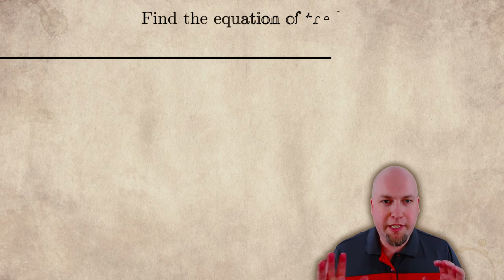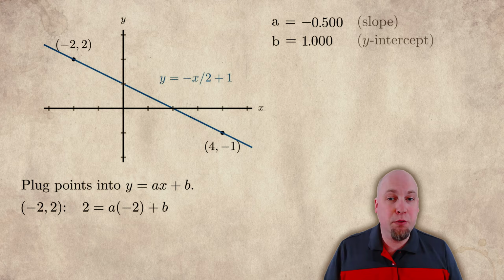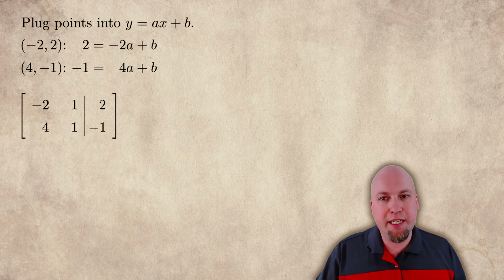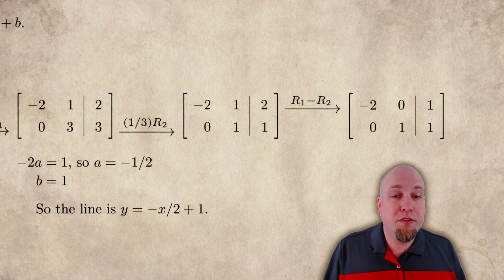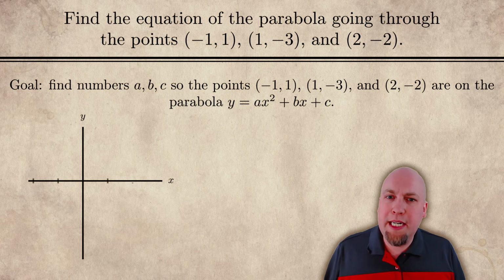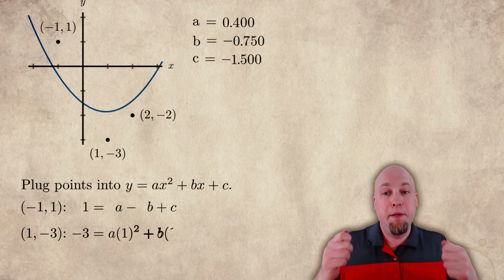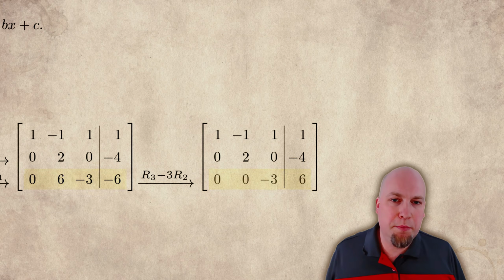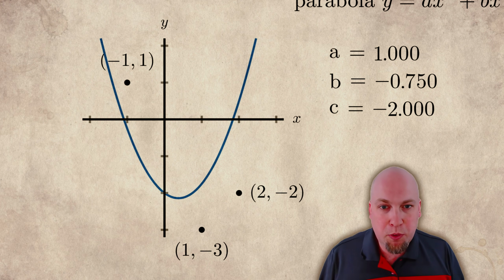How to do Polynomial Interpolation with Linear Algebra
We demonstrate how to use systems of linear equations to fit polynomials to a given set of points. We can fit a line to 2 points, a parabola to 3 points, and in general a degree (n-1) polynomial to n points.

Timestamps:
00:00 Introduction
00:15 Fitting a line to 2 points
03:40 Fitting a parabola to 3 points
07:09 All done!

Animations made with Manim.